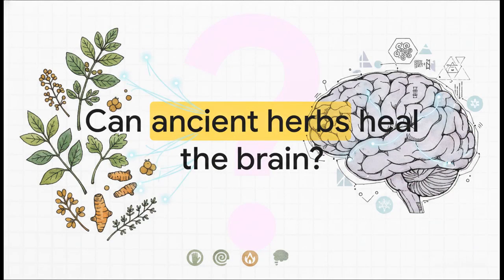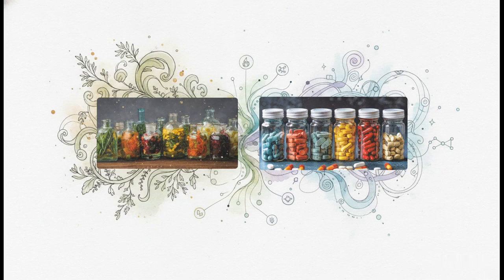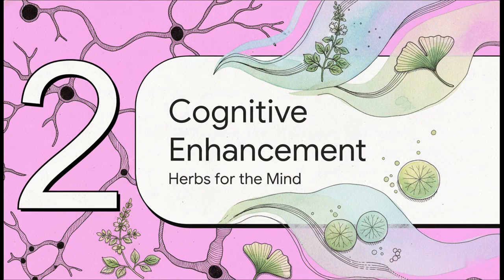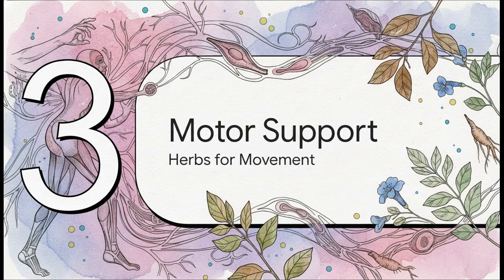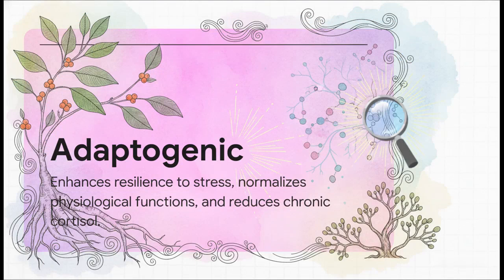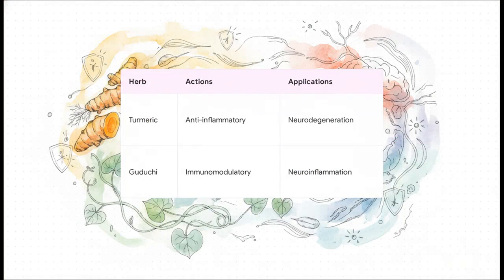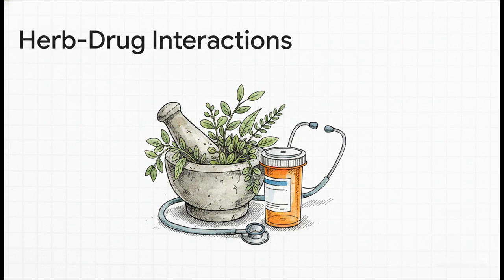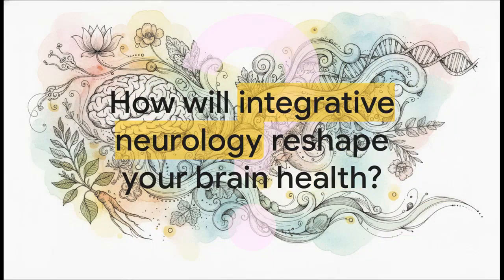clean Integrative Neurology